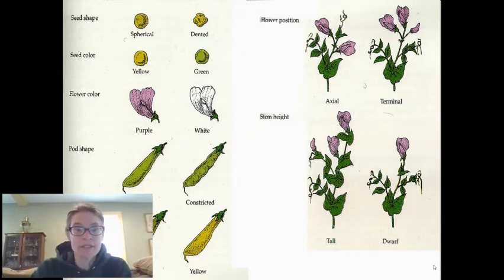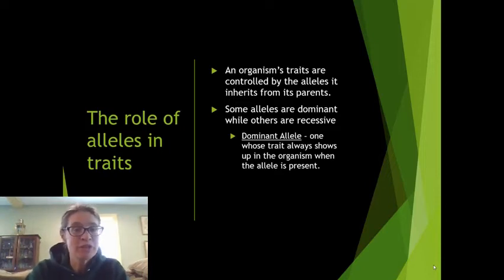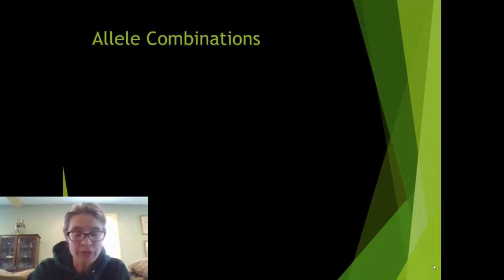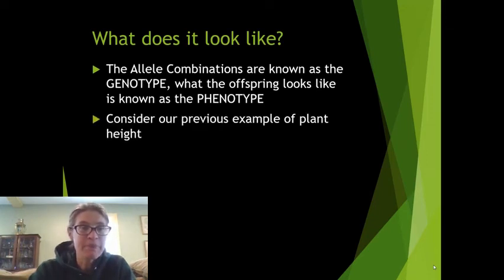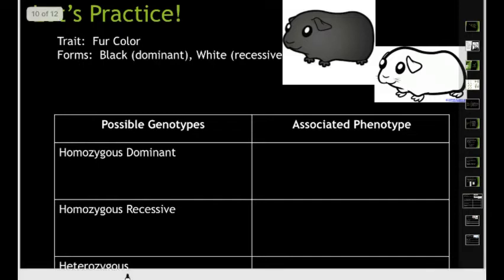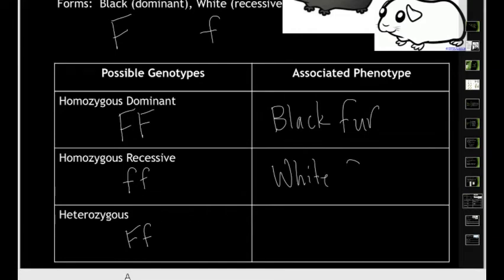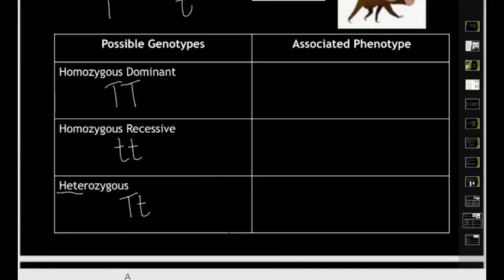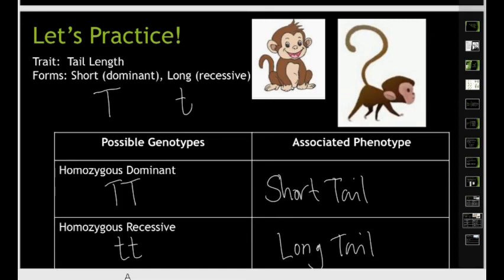Genetics Vocab Review